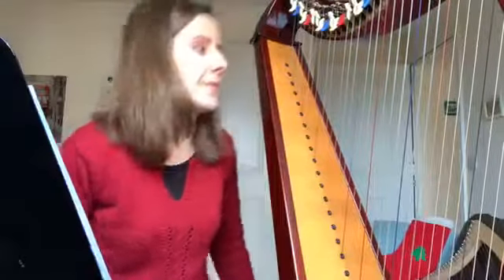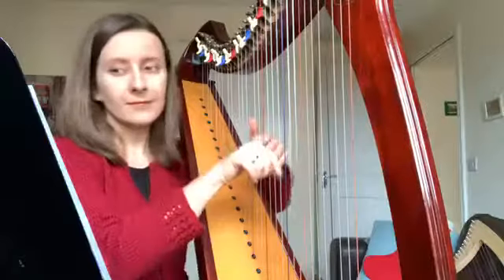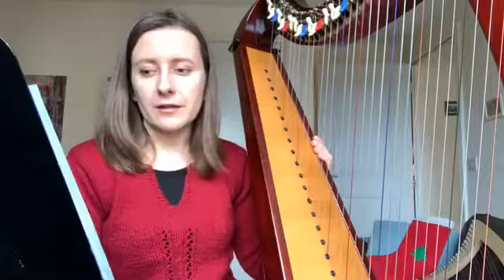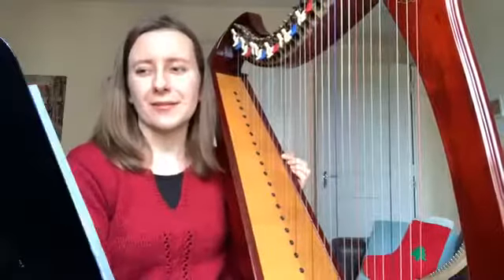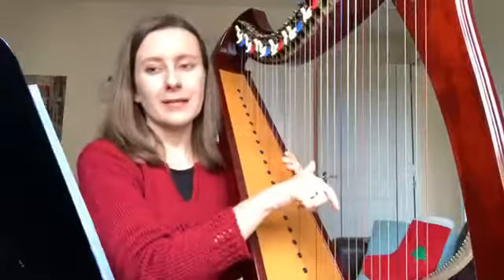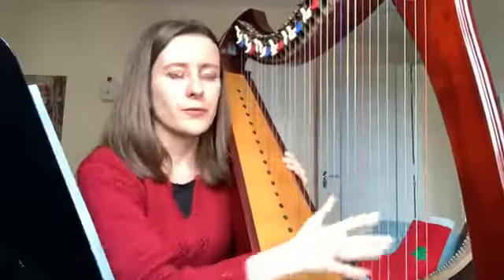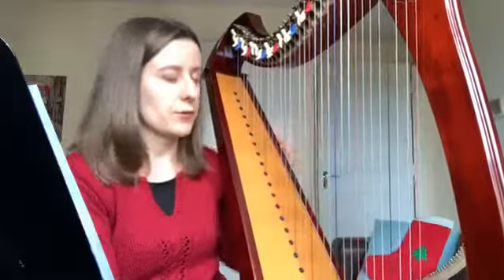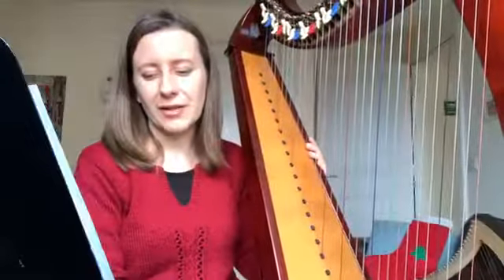Live Harp Lesson 23: About Polish Christmas Carols and reliable fingerings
🎄My latest project, collection of Christmas Carols from Poland will be available soon!
- for beginners (anyone in their first or second year of learning to play, or around grade 1 and 2)
- all carols are suitable for both lever and pedal harps (and the one that I am going to play today will also work on a non-lever harp tuned in C, like the 20 string Adventurer harp)
- the music will be sold as downloadable PDF (no delivery cost, and instant access to the collection)
- release date: mid-November.

🎄About today's carol "Lulajże Jezuniu" ("Lullay little Jesu")
- one of over 500 Polish Carols, unique and not known anywhere else
- a lullaby for baby Jesus
- a musical quote of this carol was used by Frederic Chopin in his Scherzo no 1 in B minor - check it out!
- a word of warning: it's hard not to cry when you hear it 😭

🎵Music from 5'00

➡ About practising "Lulajże Jezuniu"
- start with hands separately
- right hand - make sure you are very confident about the placing.
- left hand - I suggest you try to use the fingering I have written in. If you stick to using 3rd finger for fifths, and 2nd finger for smaller intervals, your fingers will be more aware of the shape change.
- it is possible to play this piece with only 3 fingers, and even with only 2: if you are at the very early stages of learning, your teacher can help you with adjusting the fingering to suit your skill level
- bar 7: if you need to, you can change this bar to make it easier (you have my - arranger's - permission! 😉) You can either
(1) skip the last note of the left hand and keep playing 1-2-1. Or:
(2) play the last note of the left hand with your right hand second finger, and then play the first note of the right hand in the next bar with the right hand thumb.

➡ How to make your fingerings more reliable and give your fingers more piece of mind
- practise using fingers 1 and 2 for intevals of fourth and below, 1 and 3 for intervals of fifth and sixth, and 1 and 4 for intervals of seventh, octaves and more
- practise as chords or playing 1-2-1-2, 1-3-13, etc, hands separately and together

And by the way... I've just released a brand new, FREE mini video training for harpists who want to get better at reading music. In this training I'm showing you how one simple change of mindset can make everything else fall into place - right from the start!

🎥 Find all episodes of Coffee Break Harp and Live Harp Lessons

👩🏻‍💻 Would you like to learn with me? Add your name to the waiting list

🌟 Have you seen the brand new, FREE mini video training for harpists who want to get better at READING MUSIC?